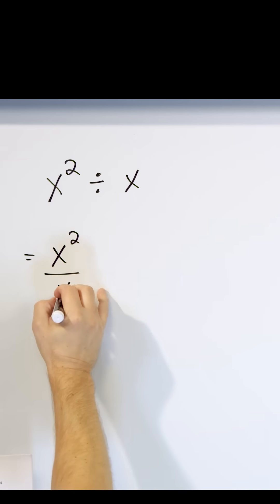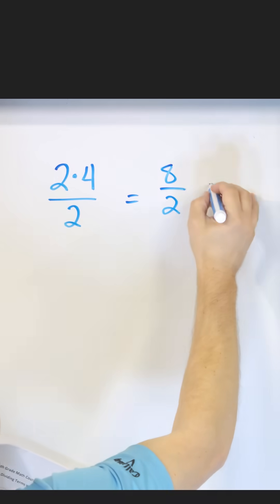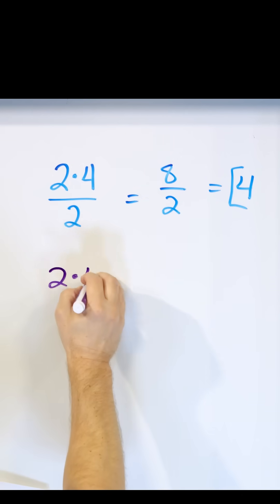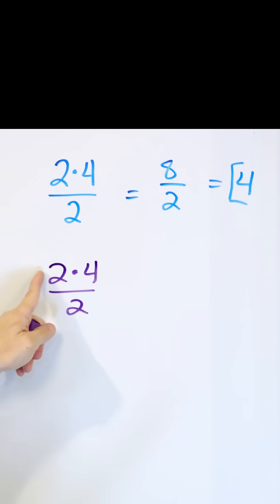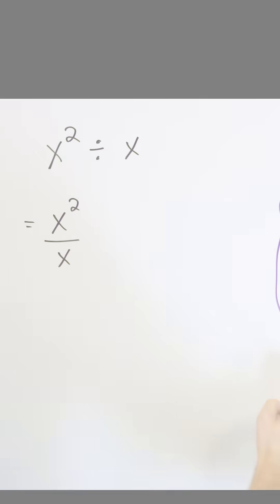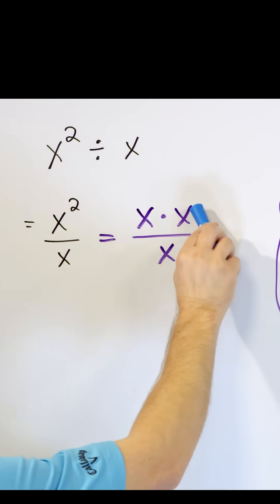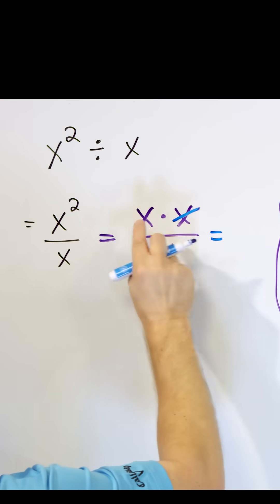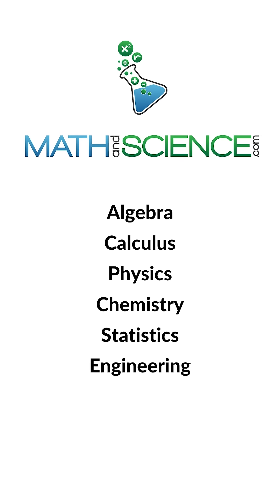How to Divide Terms with Exponents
Use the tricks found in this short video to learn how to divide terms with exponents.